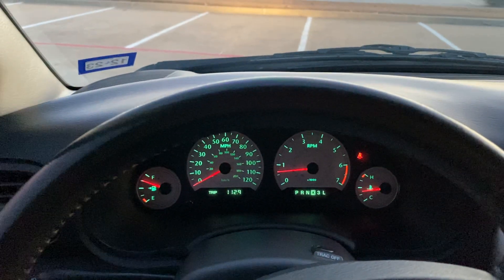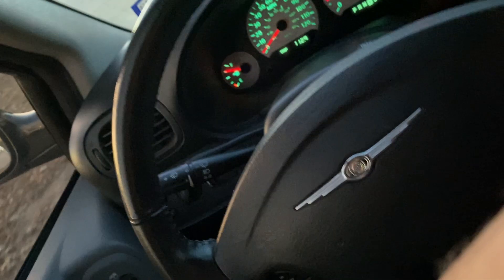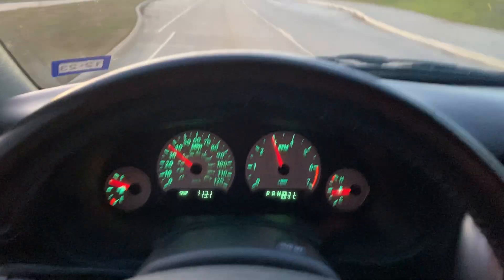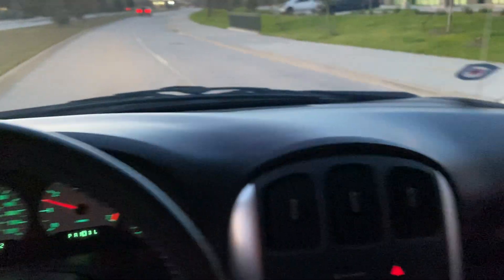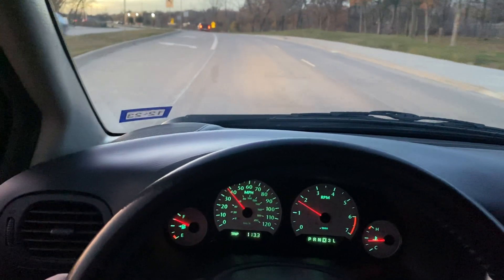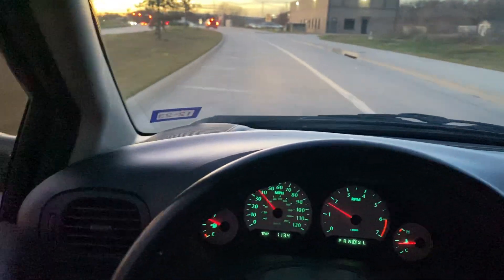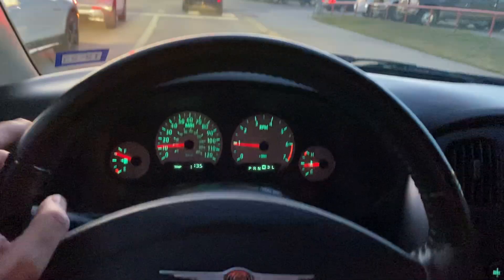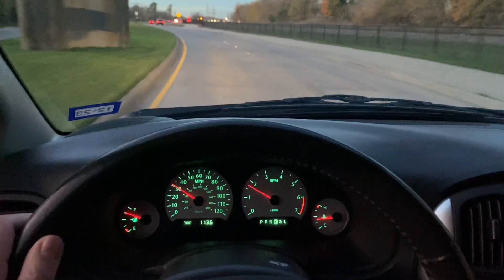May 21, 2024